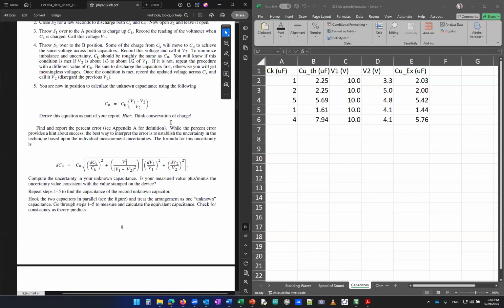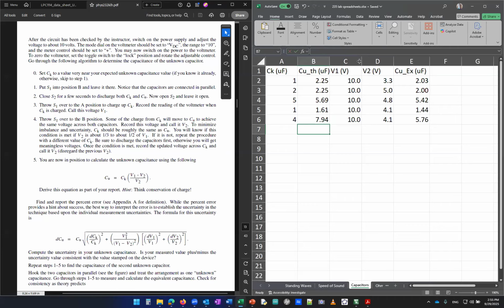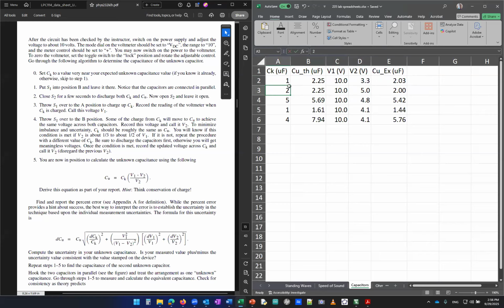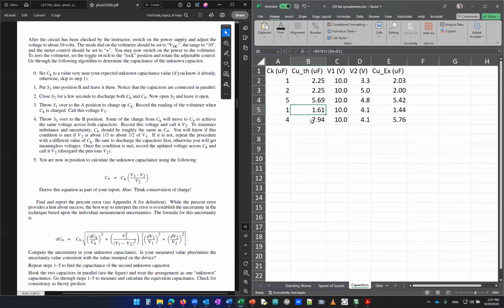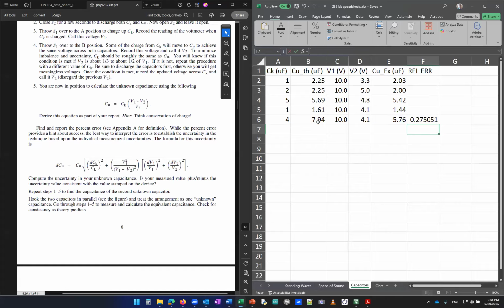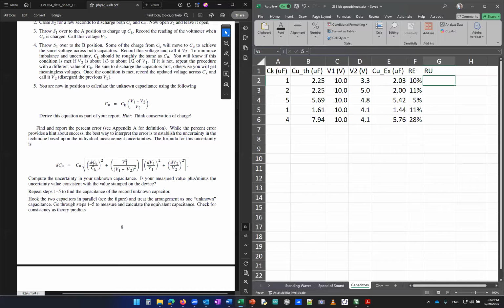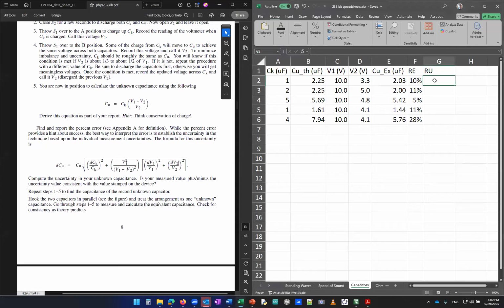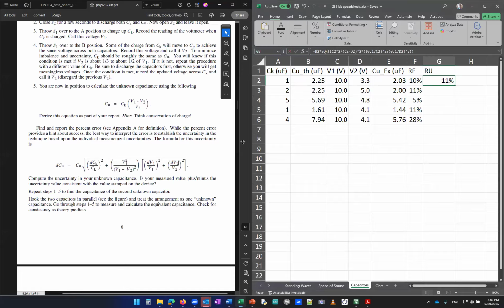Dr Liu FA25 PHYS 232 lab 4 capacitor data analysis